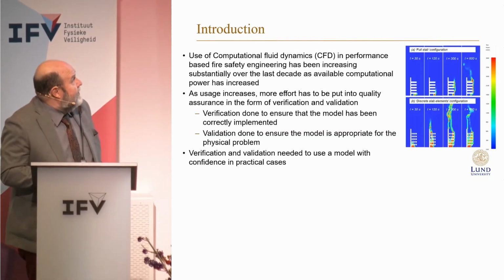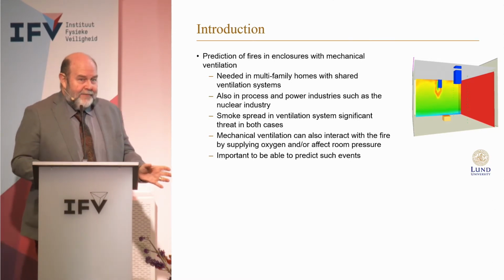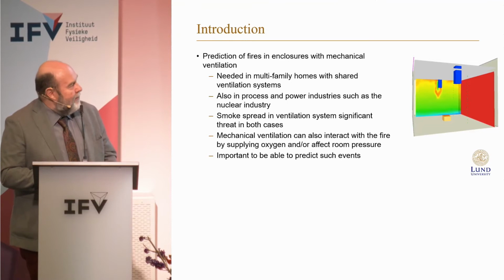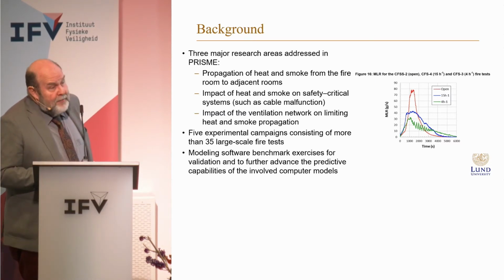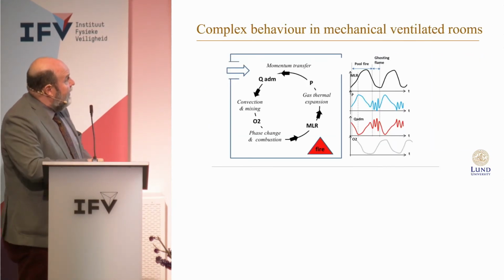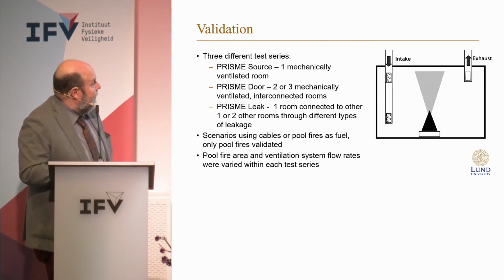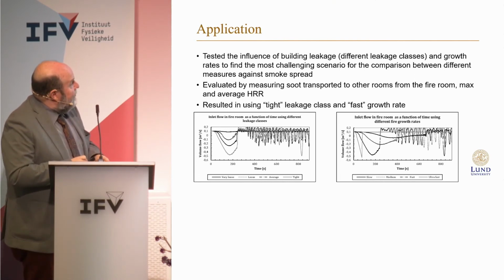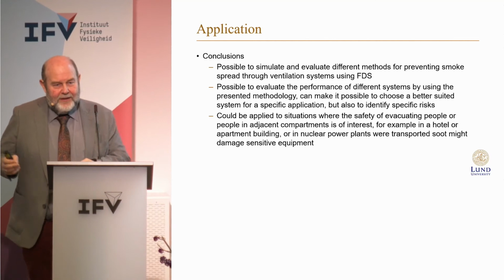Fires in mechanical ventilated rooms - Patrick van Hees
Patrick van Hees, Lund University (Sweden). Recorded at the International Congress Fire Safety & Science on November 13 and 14, 2019 at the Institute for Safety (IFV) in Arnhem, the Netherlands.